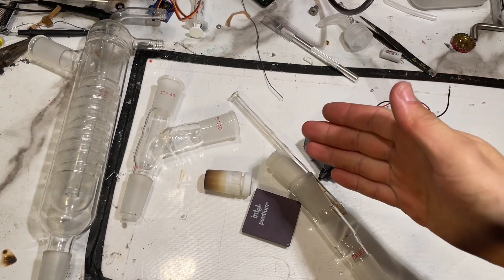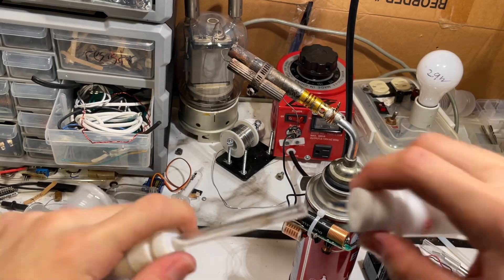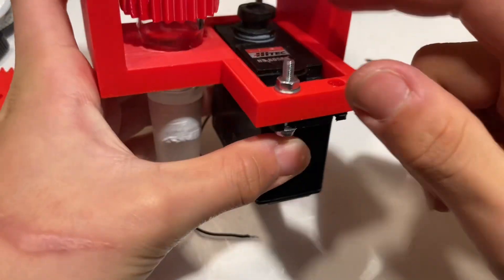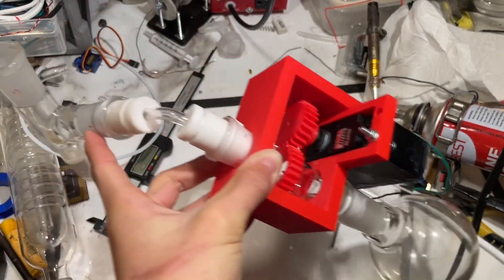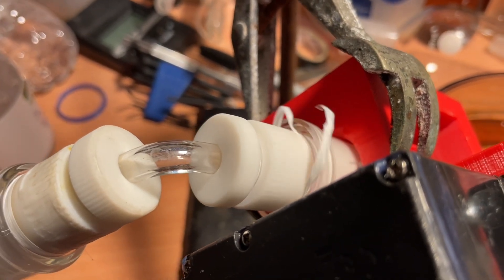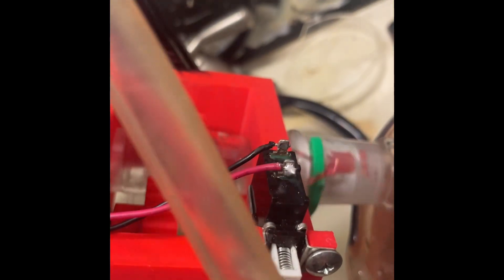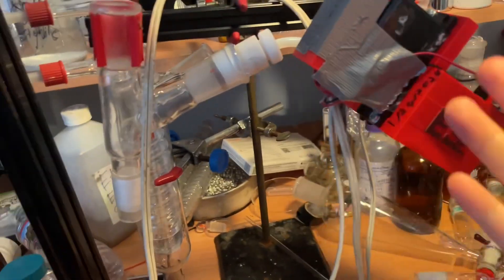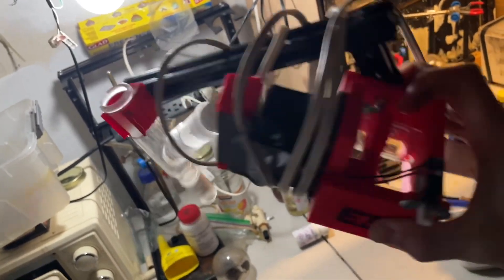DIY rotovap!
PARTS:

casing and gear STL file

the clamp STL file

straight tube

teflon tube

bearing (get two) **

weird glass adapter thing **

**OR SUBSTITUTE WITH THE FOLLOWING
1 bearing

1 straight takeoff adapter
(teflon tube goes from bearing to takeoff adapter barb)

motor *